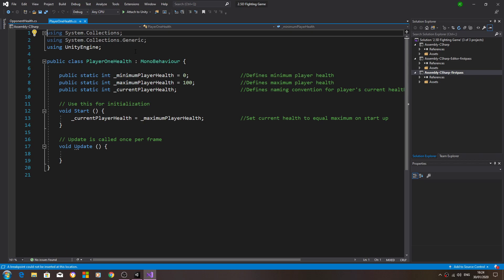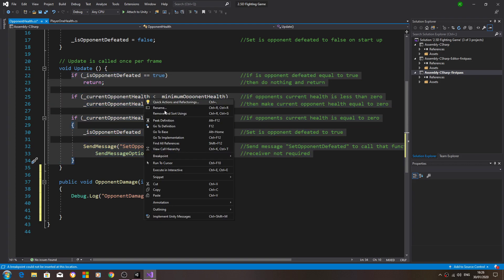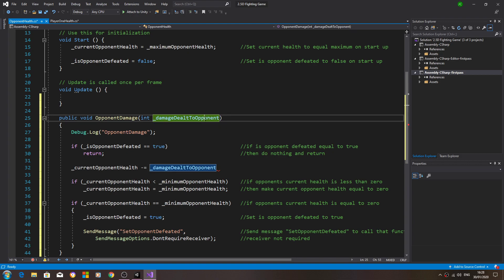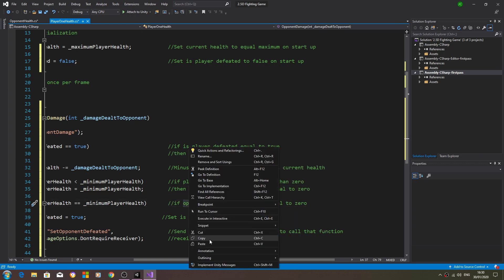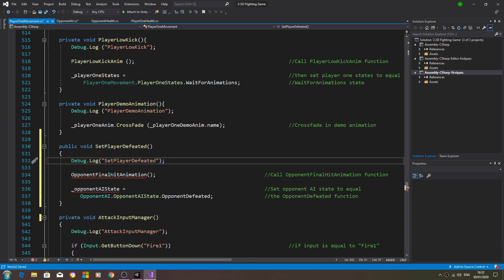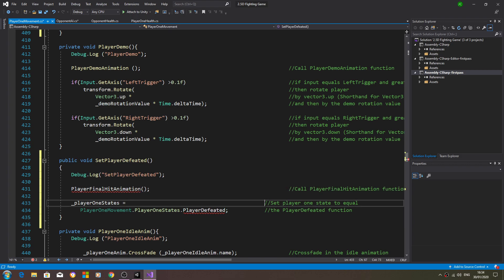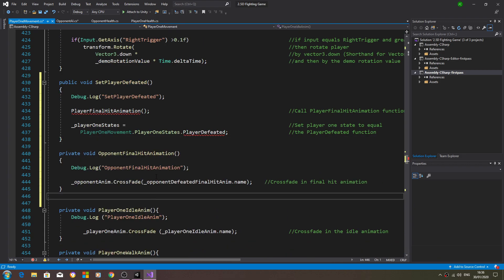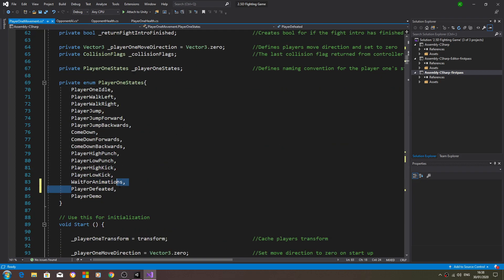Unity3D Fighting Game Tutorial #101 Health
In this lesson we begin to fill out the health scripts for both the player and the opponent.